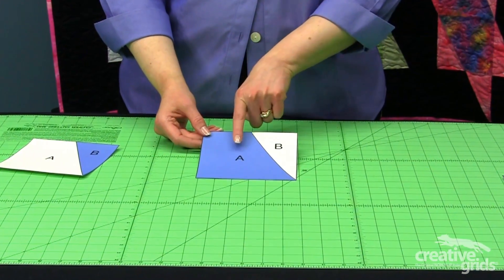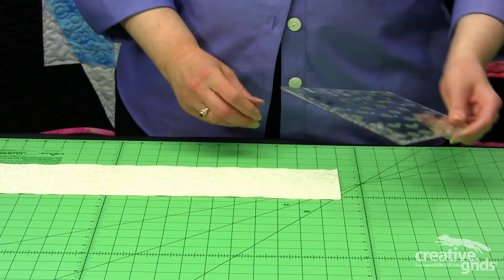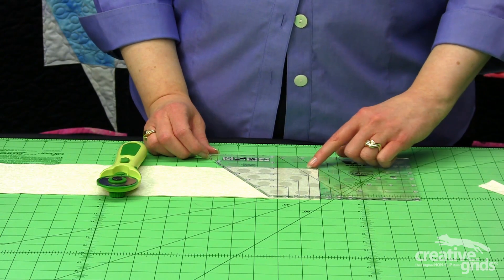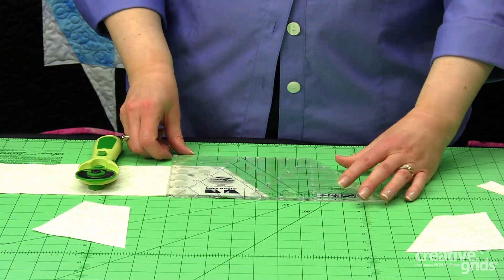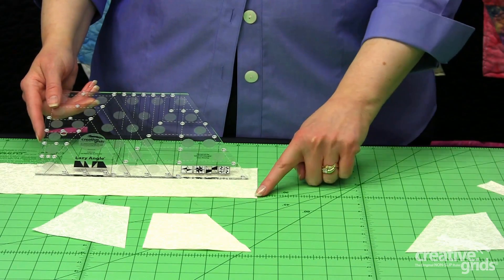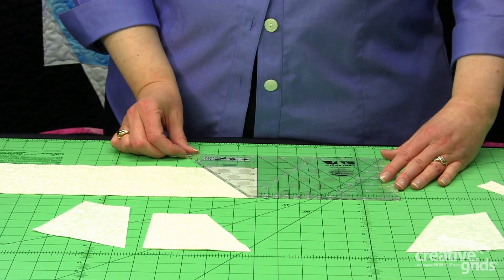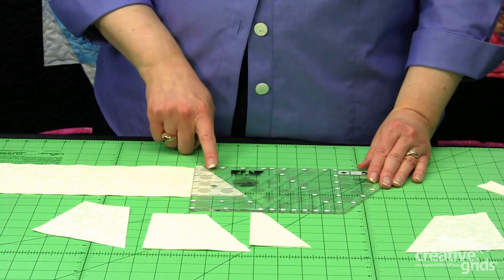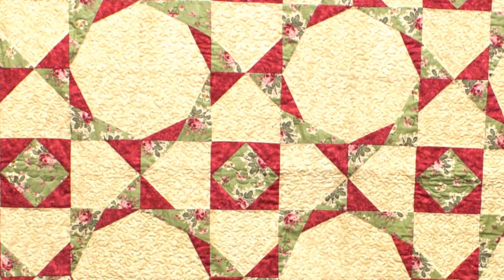Creative Grids® Lazy Angle® Ruler - CGR3754 - Condensed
Make hundreds of Lazy Angle Blocks in 1 inch to 6 inch finished sizes. Learn the simple technique of cutting and piecing A & B shapes to create a multitude of patterns. Designed by Joan Hawley. Features Embedded Gripper Dots. Made in the USA. Creative Grids Lazy Angle ruler item CGR3754.